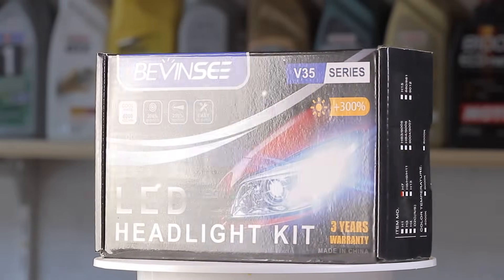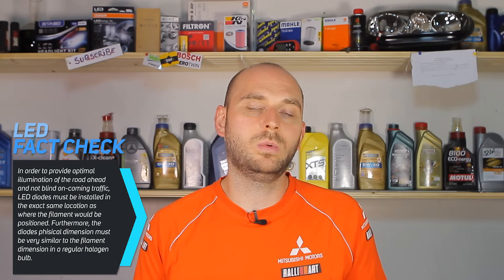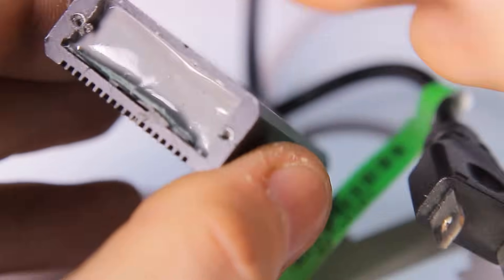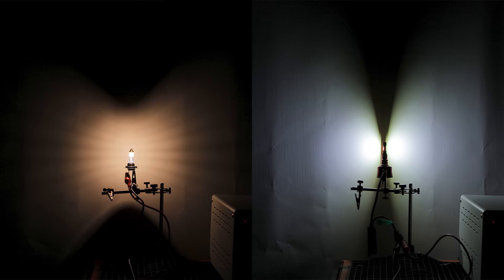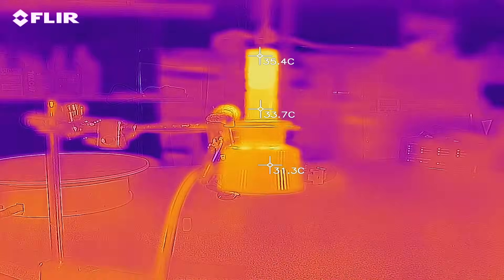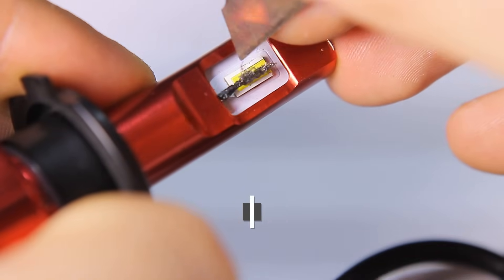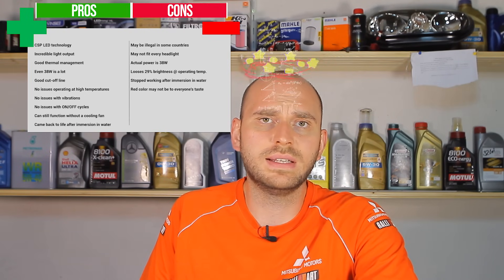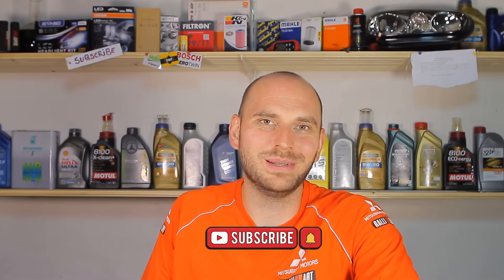50W LED vs HALOGEN - Endurance & light output test - Bevinsee H7 VC Cooling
Hi guys! In this episode we'll test one of the brightest LED bulbs I've seen, sent to me by Bevinsee. Let's take a look at how bright these LEDs really are compared with halogen bulbs and how durable they are.

Link to the LED Kit tested